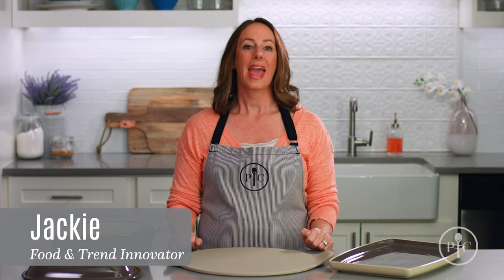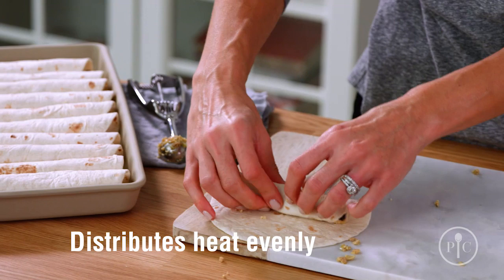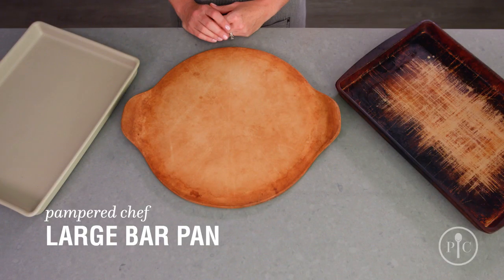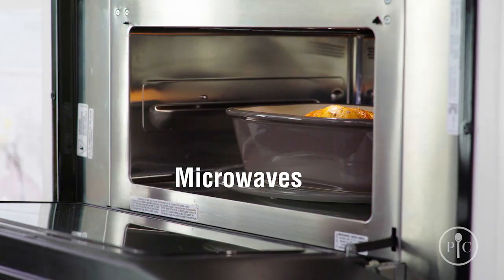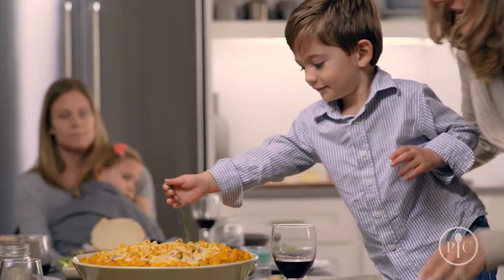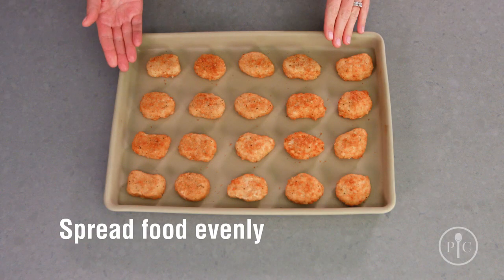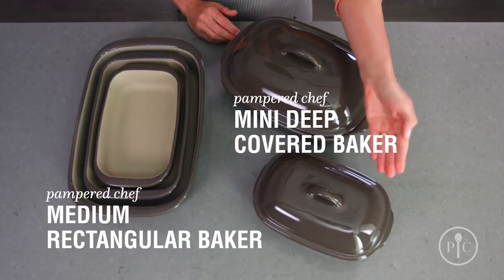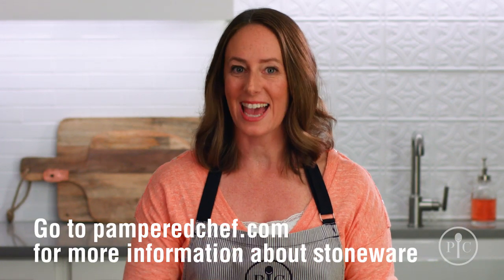Pampered Chef 101 on Stoneware Collection